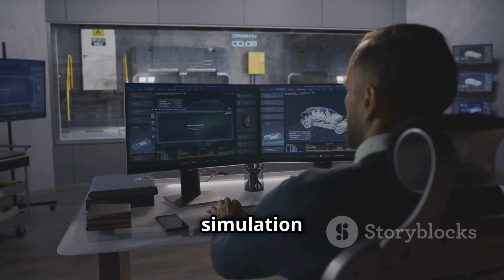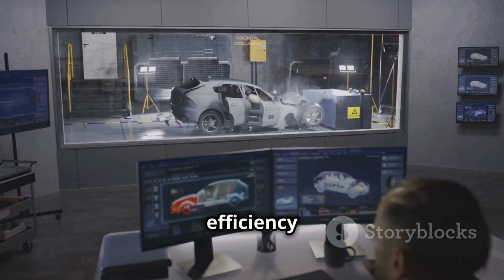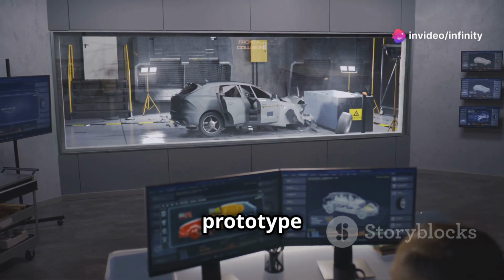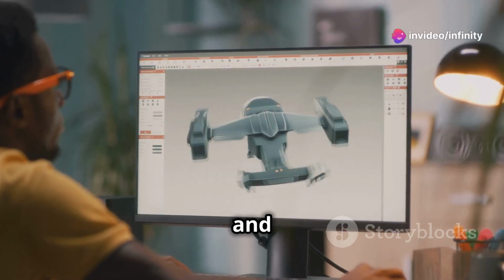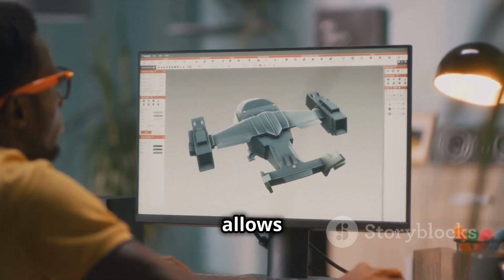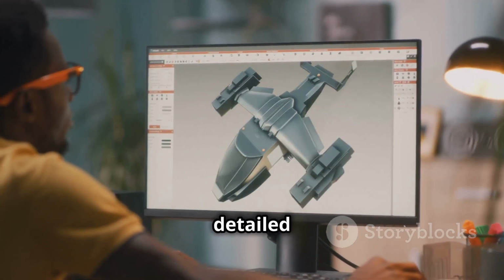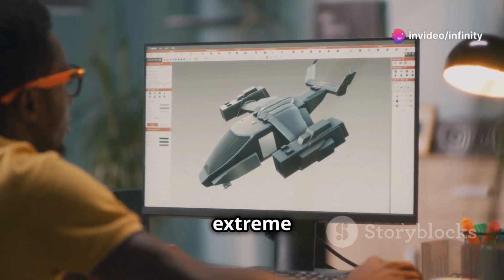Mastering CAD Design: Best Practices for Efficient Manufacturing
DESCRIPTION:
Computer-Aided Design, or CAD, has revolutionized how we design and build things. From coffee mugs to spaceships, CAD software allows engineers and designers to create detailed three-dimensional models of products before they're ever built. This technology isn't just for fancy gadgets; it's a game-changer for manufacturing. Imagine building a car. You wouldn't start welding parts without a blueprint, right? CAD is like a super-powered blueprint. It lets you see how all the parts fit together, test different designs, and spot potential problems early on. This saves a ton of time and money in the long run. No more costly rework because a part doesn't fit! CAD software helps streamline the entire manufacturing process. It allows for precise designs, automated processes, and better communication between designers and manufacturers. This leads to higher quality products, reduced waste, and faster production times. Think of it like this- CAD is the digital foundation upon which efficient and cost-effective manufacturing is built.

OUTLINE:

00:00:00 Introduction to CAD Design
00:01:02 Key Best Practices in CAD Design
00:01:55 Benefits of CAD Design Best Practices
00:02:46 Real-World Applications of CAD Design Best Practices
00:03:48 Tips for Manufacturers
00:04:51 CAD Design - A Cornerstone of Efficient Manufacturing